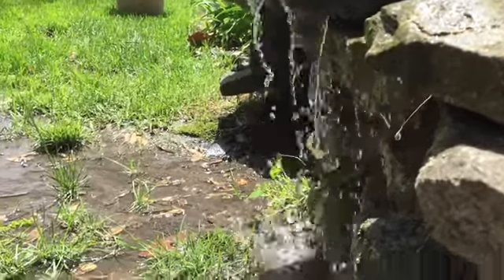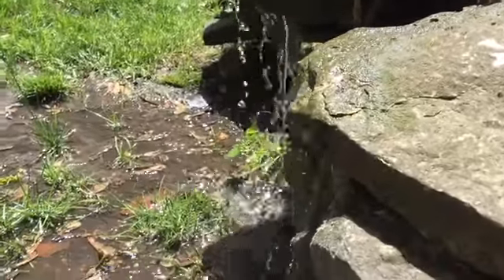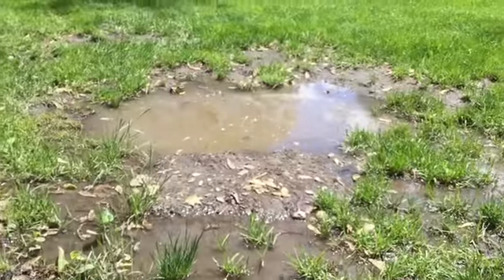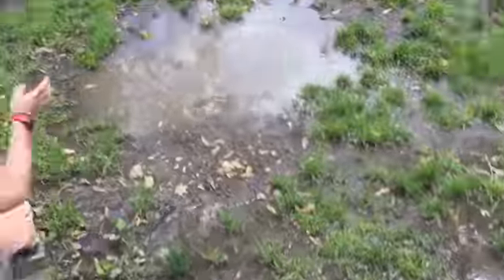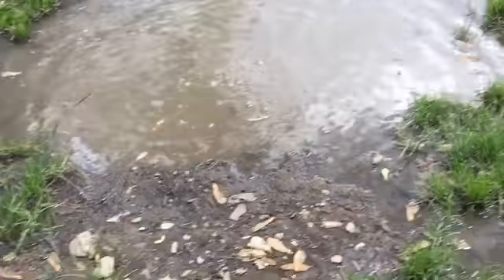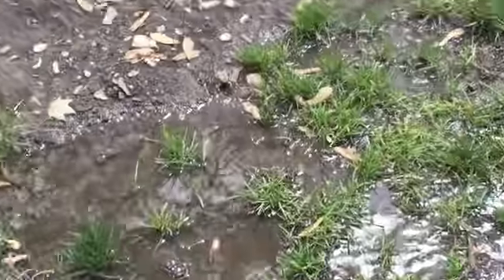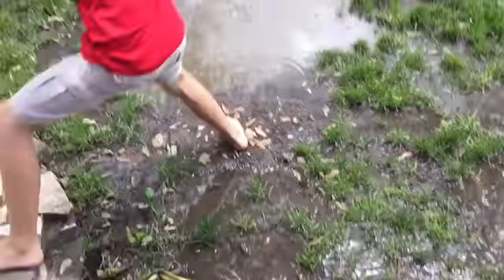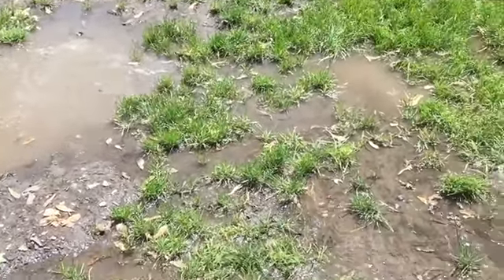Mystic Falls Show Intro!